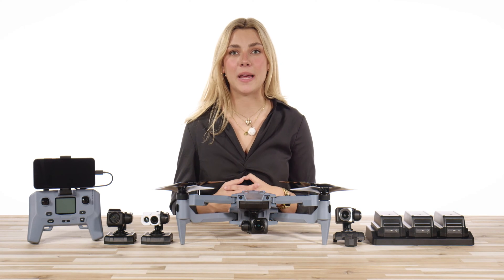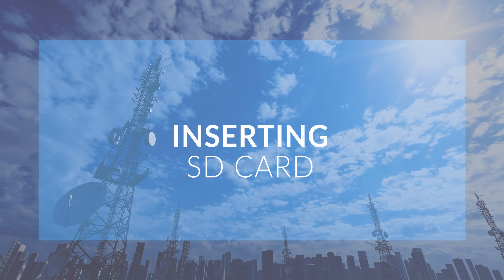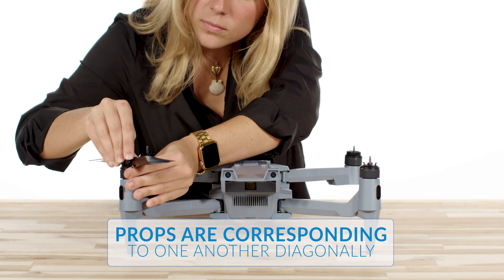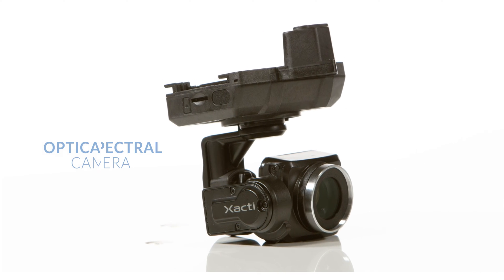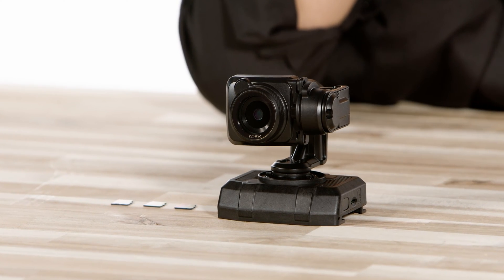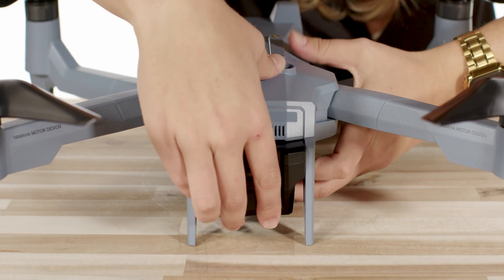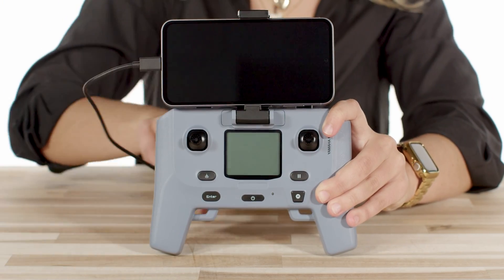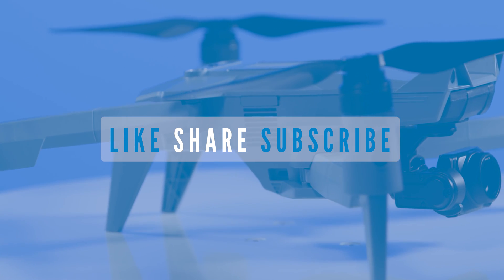ACSL SOTEN - Before You Fly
Ready to get your ACSL SOTEN drone in the air? Before you hit the skies, watch this essential guide on everything you need to know to get started. From pre-flight checks to setting up your drone for its first mission, we've got you covered. Ensure a smooth and safe flight with our expert tips!

00:00-00:23 - Intro
00:23-00:42 - Steps Overview
00:42-00:54 - Battery Charging
00:54-01:02 - Visual Inspection
01:02-01:44 - Propeller Installation
01:44-02:08 - Camera Payload Installation
02:08-02:50 - SD Card Installation
02:52-03:12 - Battery Installation
03:12-03:25 - Steps Checklist
03:25-04:08 - Controller Overview
04:08-04:26 - Outro